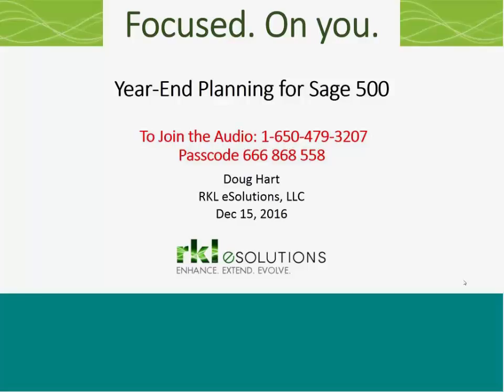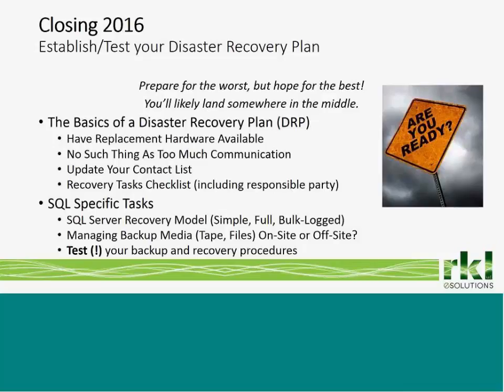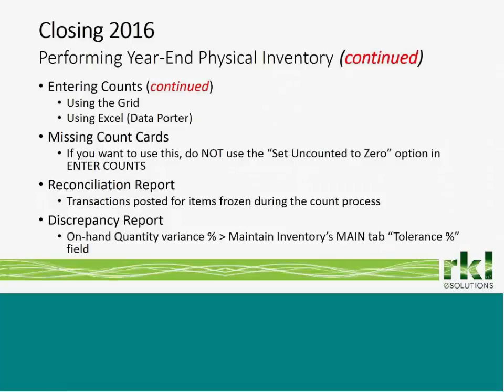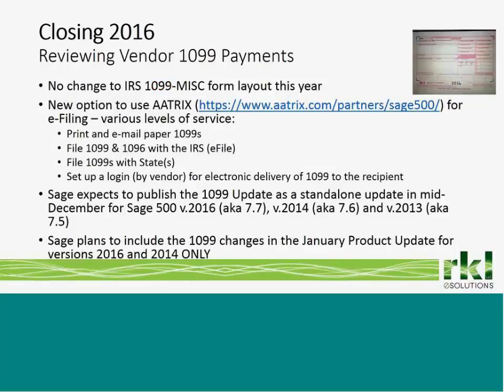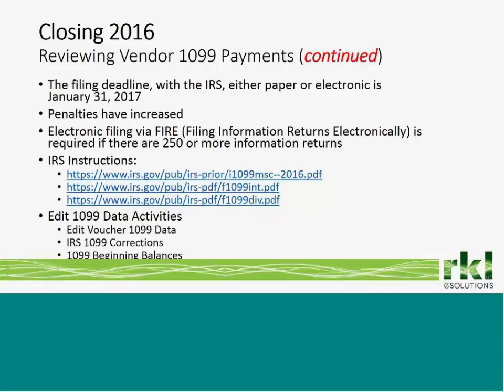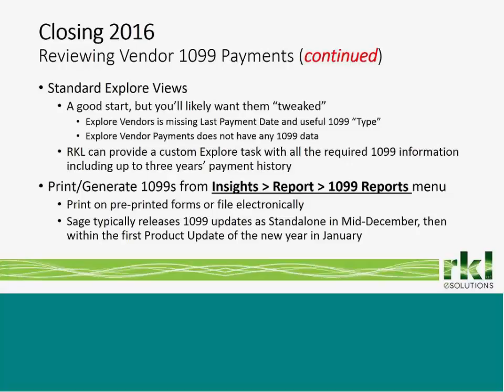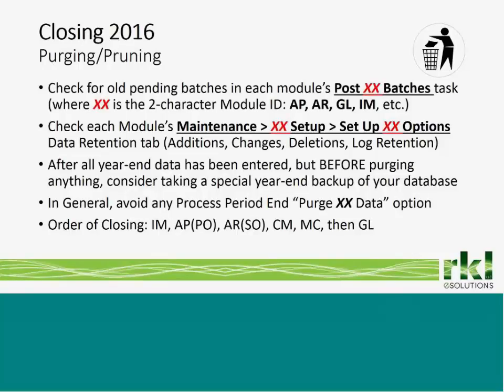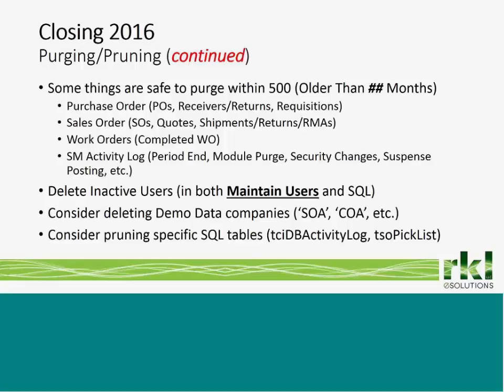2016 Sage 500 Year end Processing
This webinar outlines year-end planning for Sage 500 customers. In it we will review disaster recovery protection for sql, manage the period end close process, and how to prepare for 2017.